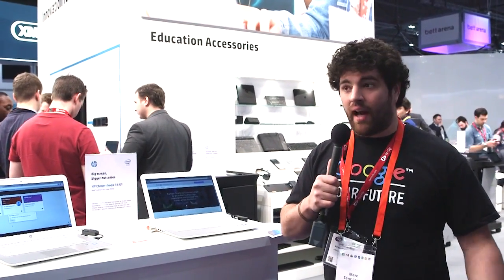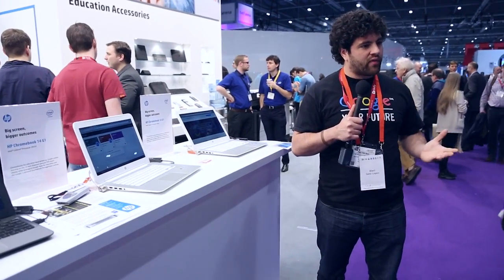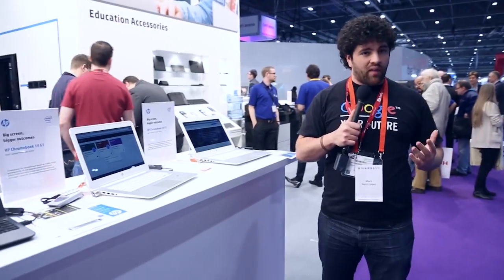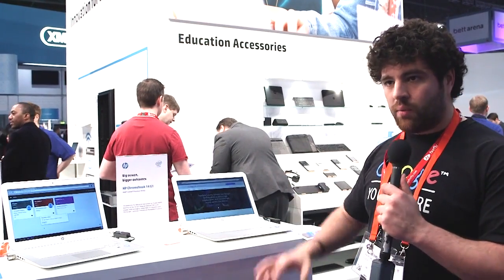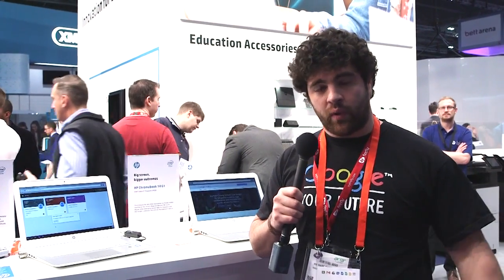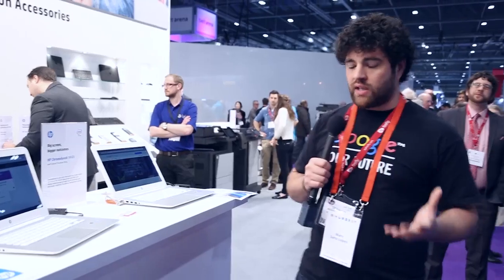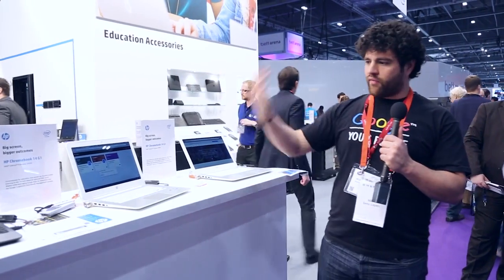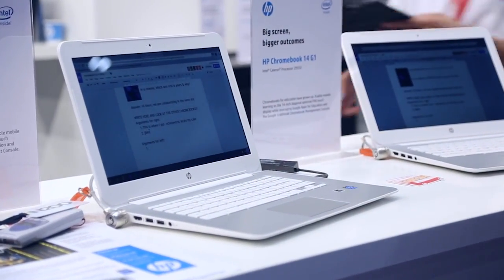An introduction to Chromebooks for Education at Bett 2015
We speak to a representative from Google's Chromebooks team at the world's largest technology show for education, Bett. Video produced in association with HP.